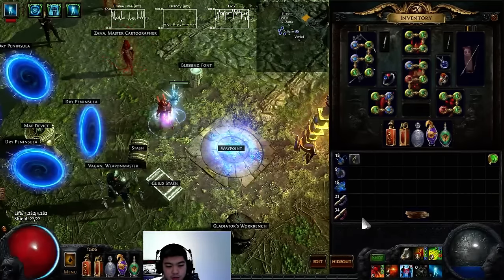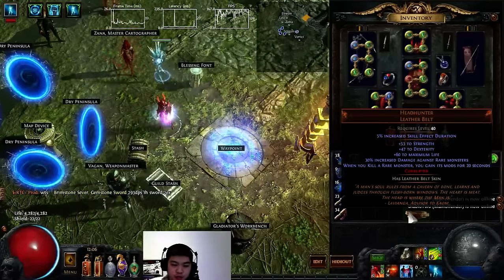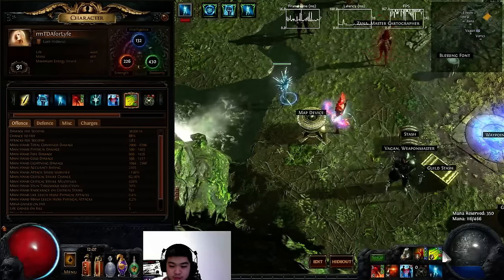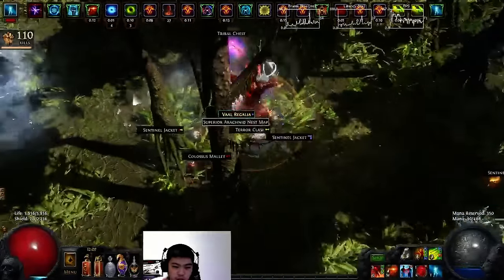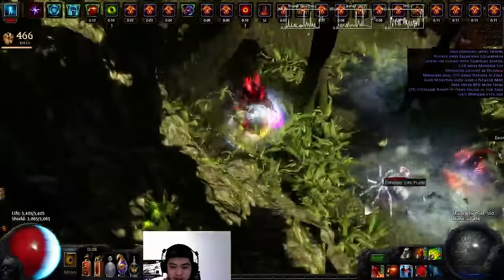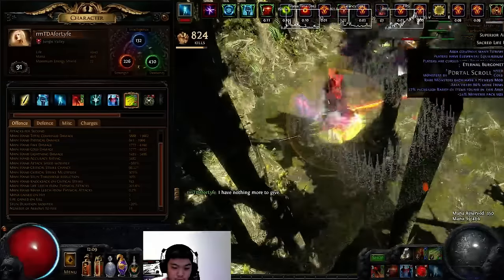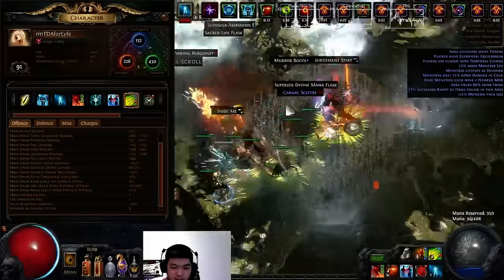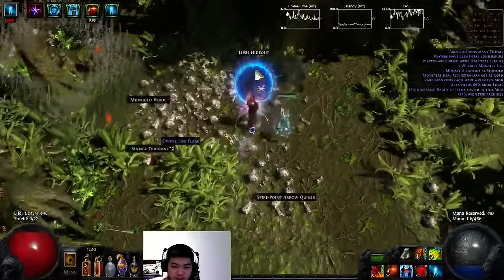Headhunter Demonstration in Warbands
Just finished collection Headhunter in Warbands!

Total Cost about 60-75 exalts.

The kill streak on the side is because im wearing Rampage Gloves.

My breathings a bit bad sorry :(.